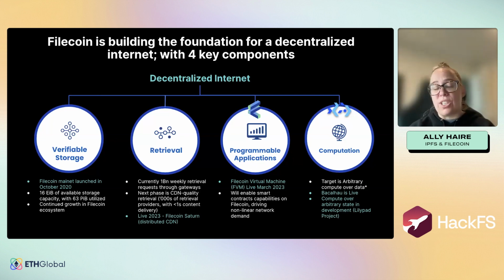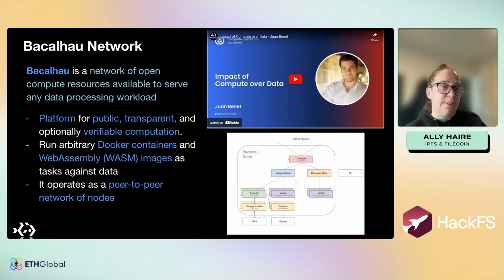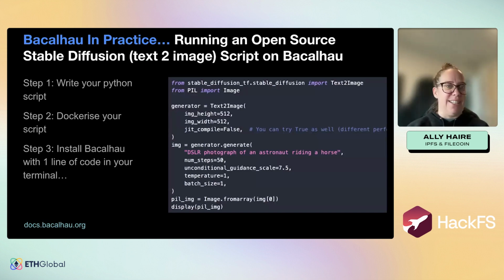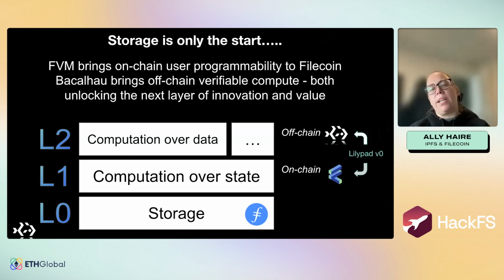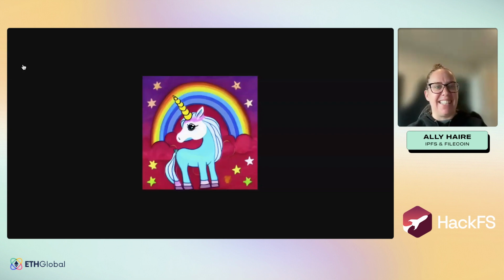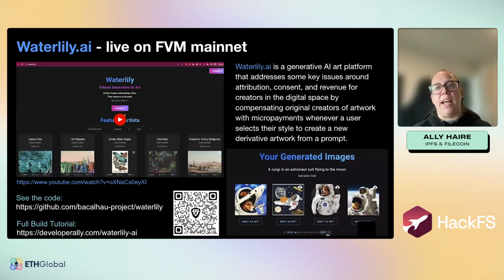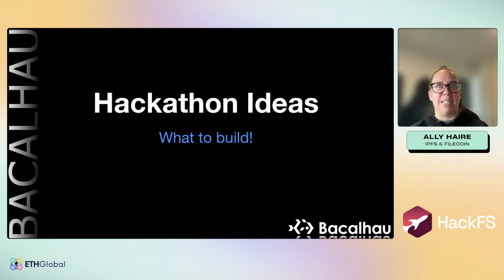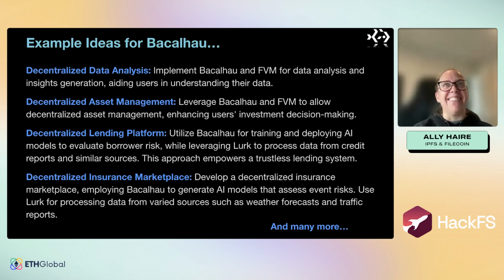Filecoin 🛠 Making Data Useful with Decentralised Compute - Ally Haire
Join Ally Haire of Filecoin for a workshop titled "Making Data Useful with Decentralised Compute". A hands on workshop on how to bridge FVM to powerful distributed compute for running AI, ML and more with Bacalhau & Lilypad & how these projects are building new paradigms for the data economy.